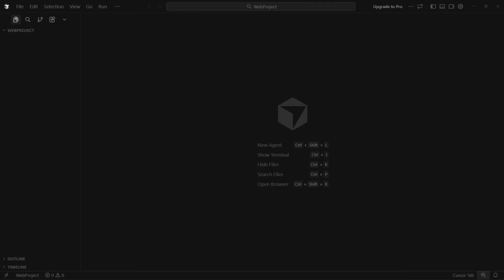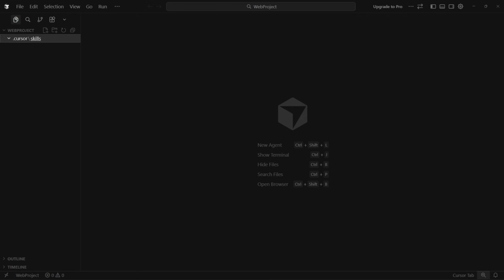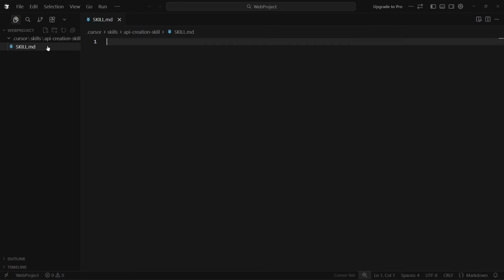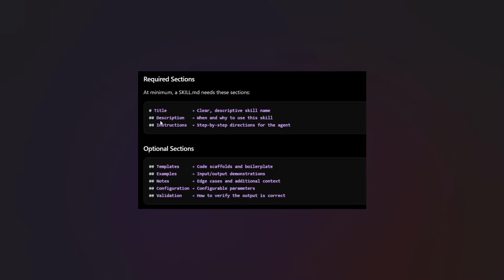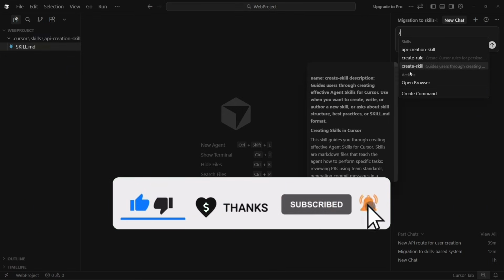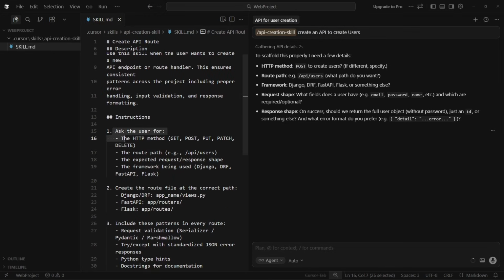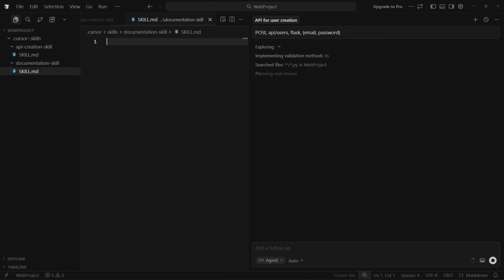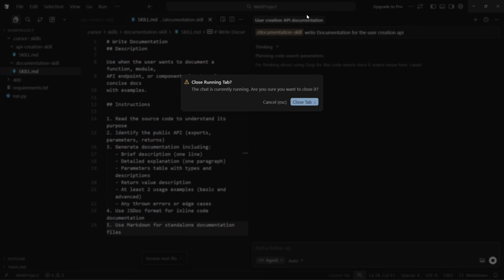How to Create & Use SKILLS.md in Cursor (2026)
Want to customize how Cursor AI understands your project?
In this 2026 quickstart guide, I’ll show you how to create and use a skills.md file in Cursor to improve AI code generation, context awareness, and project consistency.
If you're using Cursor for serious development, skills.md is a powerful way to guide the AI with your coding standards, stack preferences, and architecture rules.
Perfect for:
Developers using Cursor AI
AI-assisted coding workflows
Teams standardizing code generation
Beginners wanting smarter AI suggestions
🛠 What You’ll Learn:
What skills.md is in Cursor
Why it improves AI-generated code
Where to create the file
How to structure it properly
Real examples of skills.md rules
Best practices for better AI responses
By the end of this video, your Cursor AI will generate cleaner, more consistent, and project-aware code.
🖥️ Topics Covered
✔ Creating skills.md in project root
✔ Defining coding standards
✔ Setting preferred frameworks & tools

Enforcing TypeScript over JavaScript
Defining folder structure rules
Setting naming conventions
Restricting certain libraries
Specifying testing frameworks
Backend vs frontend project rules

💬 Drop your skills.md use case in the comments, I may feature the best one in the next video.